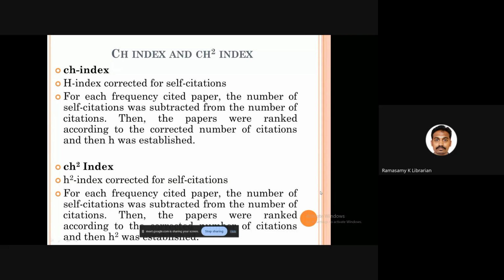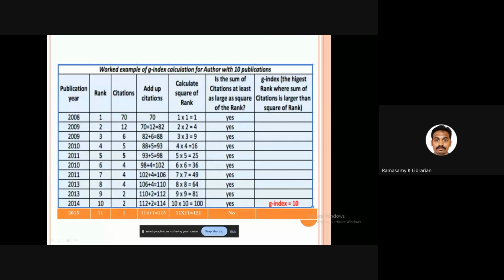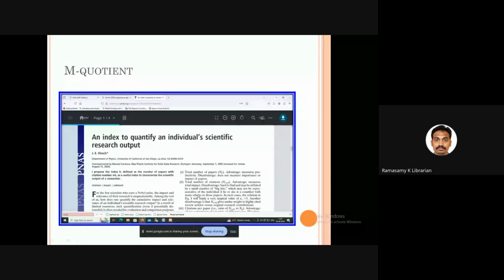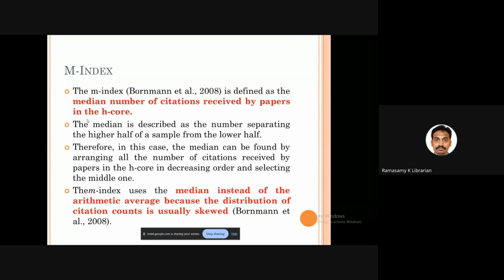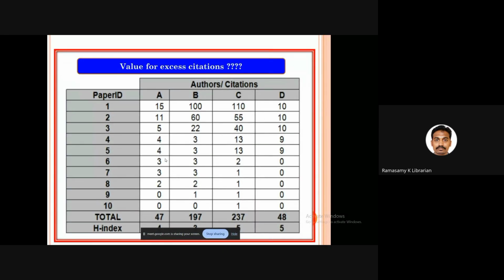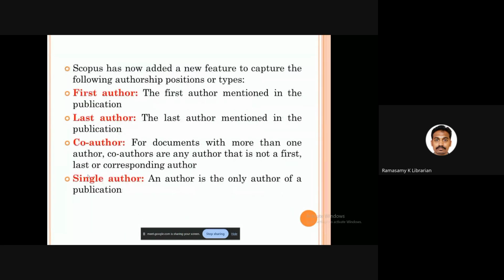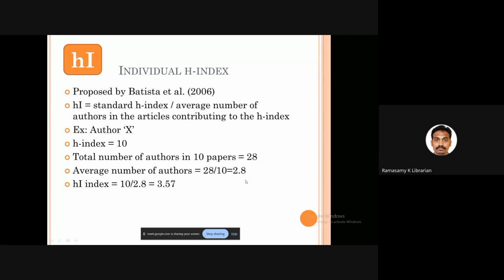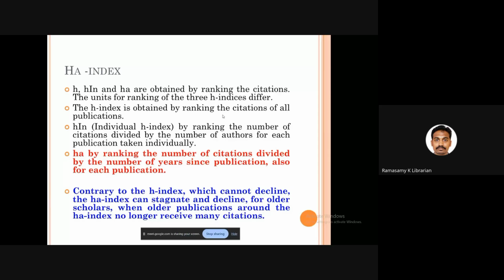TALK 2: ENHANCING RESEARCH IMPACT AND DISSEMINATION- Dr. K. Ramaswamy- FDP